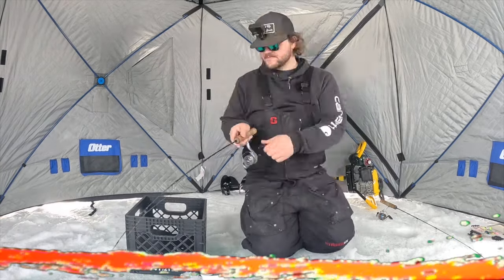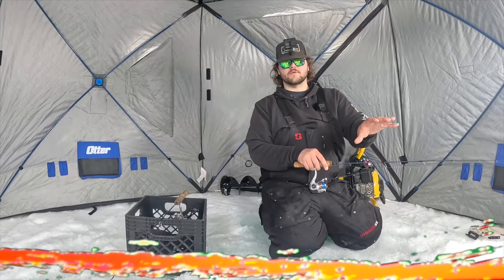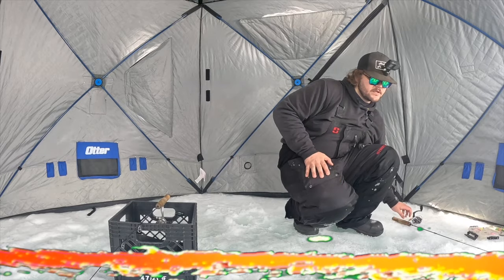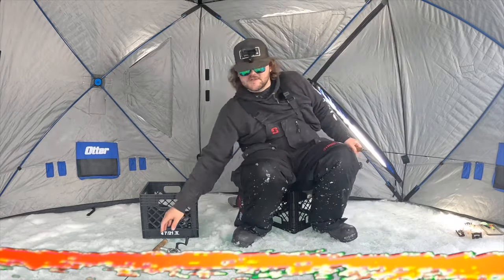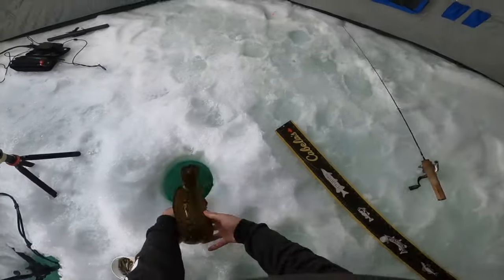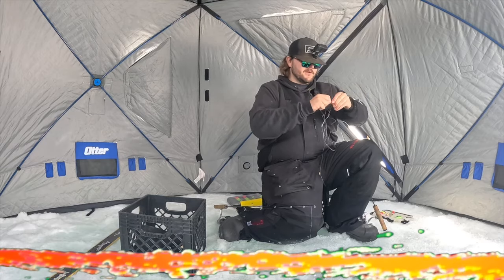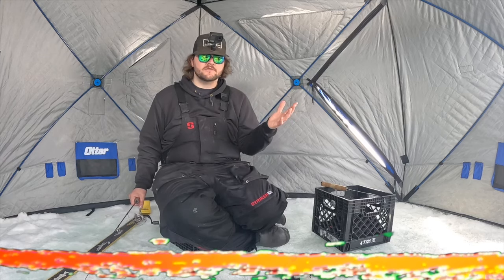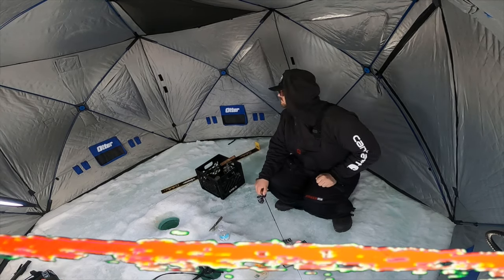How to Ice Fish for Post Spawn Burbot | BURBOT FISHING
Well, its been a LONG time since I got out Burbot fishing and its been a blast! Missed targeting them.